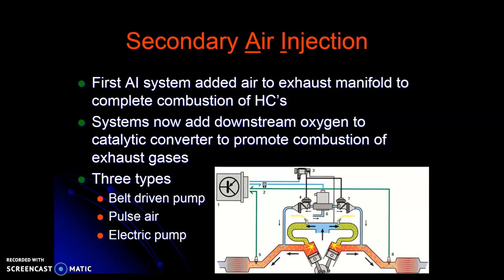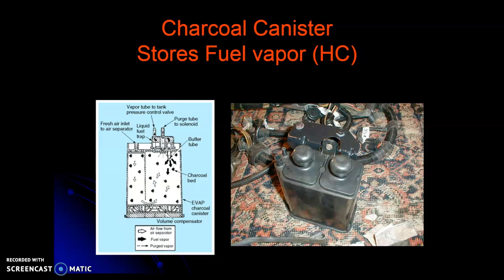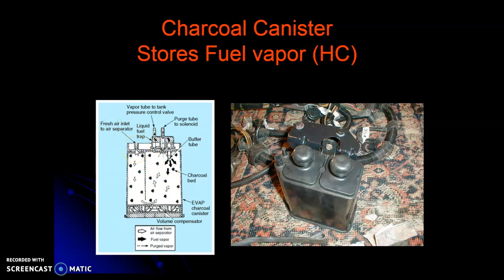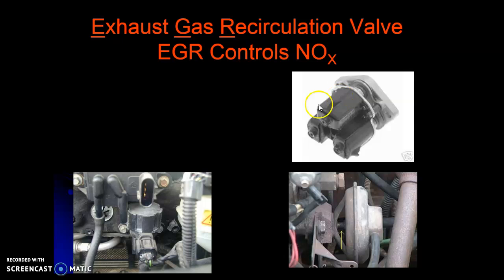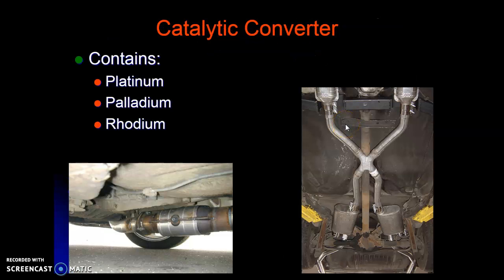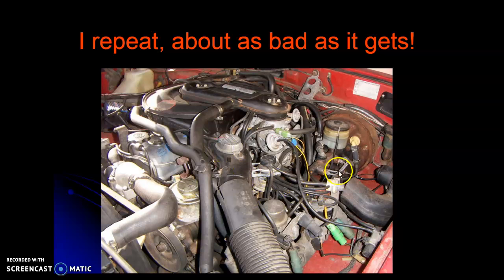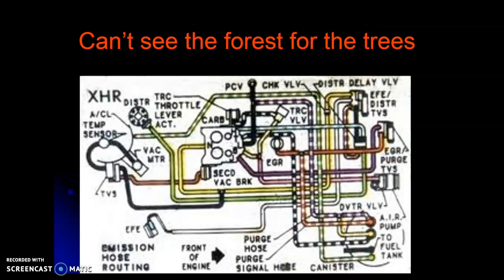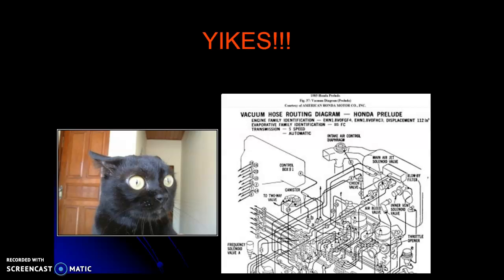Emission Systems Introduction Part 2